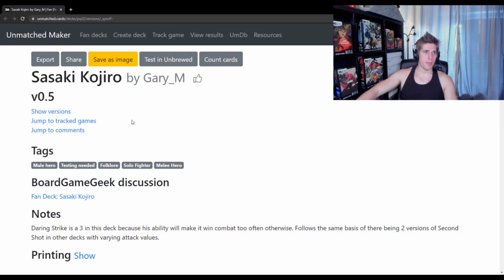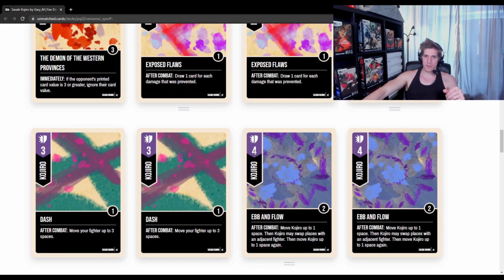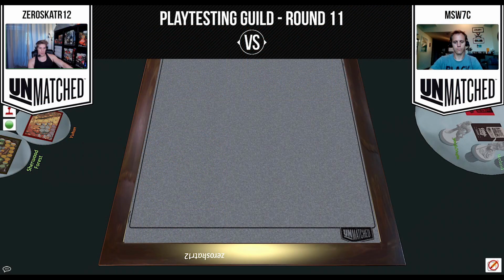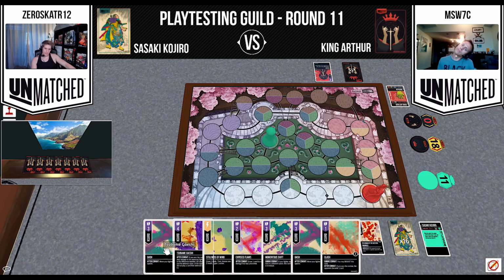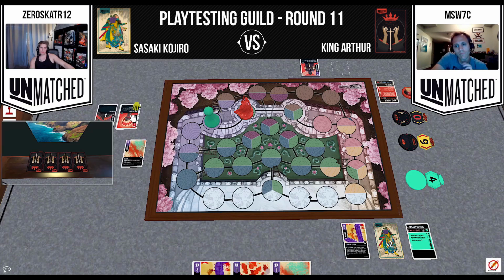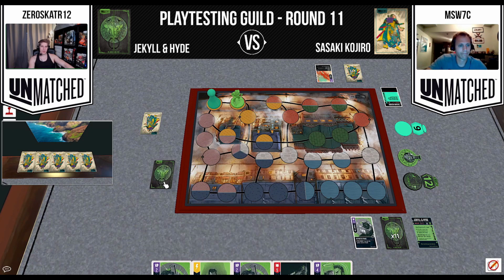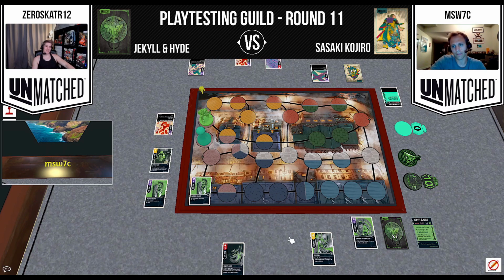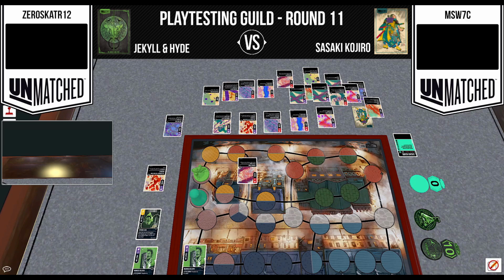Unmatched | PLAYTESTING GUILD - Round 11: Sasaki Kojiro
00:00 - Playtesting Guild Intro
01:42 - Deck Review
03:50 - Review: Thoughtless Action
05:30 - Review: Sundering Blow
06:50 - Review: Daring Strike
08:29 - Review: Momentary Glimpse
09:16 - Review: Tsubame Gaeshi
10:54 - Review: Momentous Shift
11:50 - Review: The Demon of the Western Provinces
13:40 - Review: Exposed Flaws
15:18 - Review: Dash
16:08 - Review: Ebb and Flow
17:31 - Review: Clash
18:54 - Review: Stillness of Mind
20:47 - Deck Summary
24:49 - Pre-Match Discussion
41:28 - Game 1
1:07:23 - Game 2
1:29:20 - Gary_M Interview
1:51:16 - Outro

Welcome to the Playtesting Guild! Each round will feature a new fan-made deck from the Unmatched community. Anyone who wishes to participate will earn points by playing and providing feedback, collectively helping the designer to improve and polish their deck.

Today we are looking at Round 11 featuring the famous samurai Sasaki Kojiro, created by Gary_M. I will be reviewing the deck and then playing against msw7c to test it out. Be sure to participate yourselves and give your thoughts!